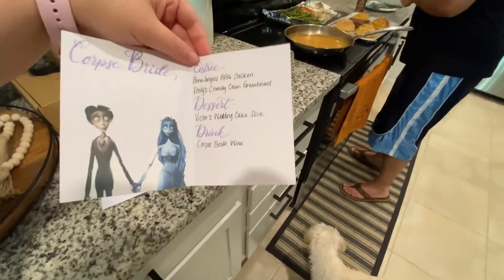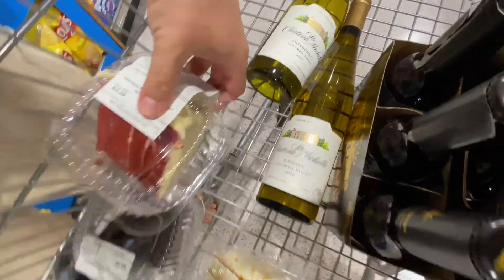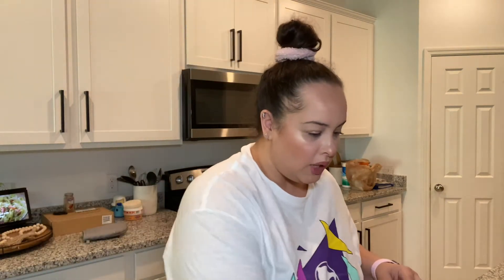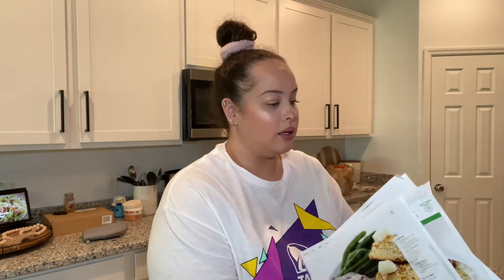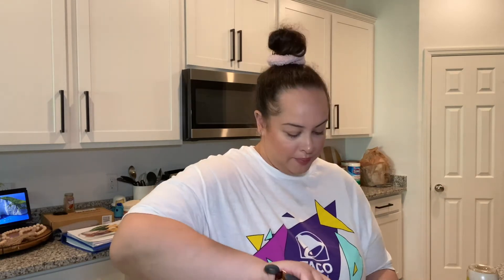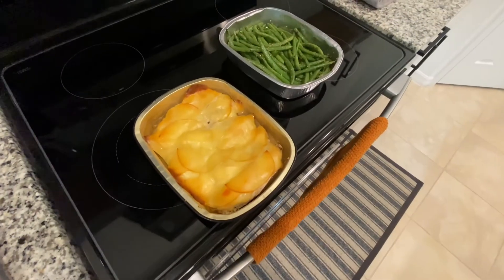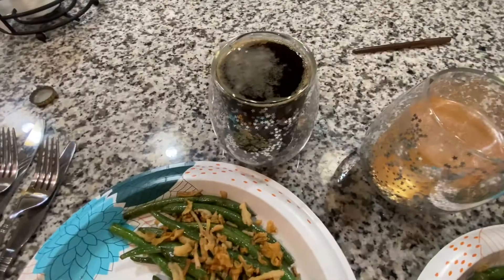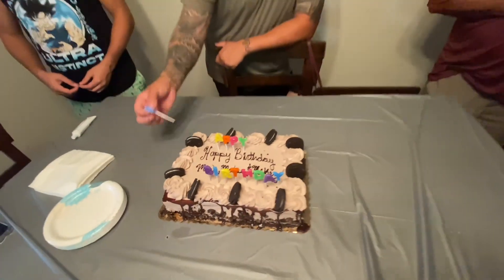Halloween Date Night & blood work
Hey friends! Join us as we start our Halloween Movie date nights, shop and cook dinner and tackle some items on our to do list for the fertility doctor.

Smoked Gouda & Honey BBQ Chicken with Crunchy Onion Green beans

Ingredients
Chicken Breast
Green Beans
Smoked Gouda
Smokey BBQ Sauce
Honey
Mayo
Garlic Butter

Instructions

• Combine green beans, garlic salt, 2 tsp. water, and 1 tsp. olive oil in a tray. Spread into a single layer.
• Bake uncovered in hot oven until green beans start to soften, 12-14 minutes.

• Carefully remove tray from oven. Gently push green beans to one side of tray.
• Pat chicken dry, and season both sides with Garlic & Herb seasoning, Salt, onion powder, pepper, etc.
• Place chicken in empty side of tray. Top chicken with smoked Gouda cheese.

 Bake uncovered until chicken reaches a minimum internal temperature of 165 degrees, 20-25 minutes.
• While meal bakes, in a mixing bowl, combine BBQ sauce, mayonnaise, and honey to taste.
• Carefully remove tray from oven. Drain liquid from tray and remove chicken to a plate. Stir butter and a pinch of salt into tray with green beans. Drizzle chicken with honey BBQ aioli and top green beans with crispy onions.